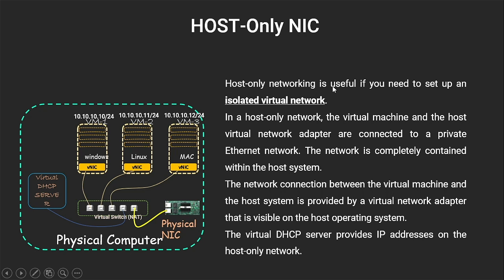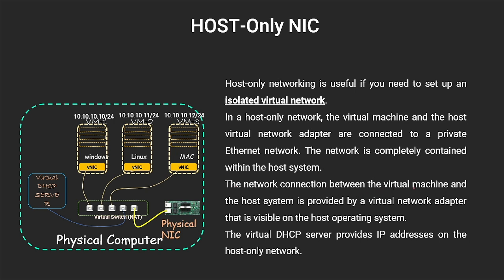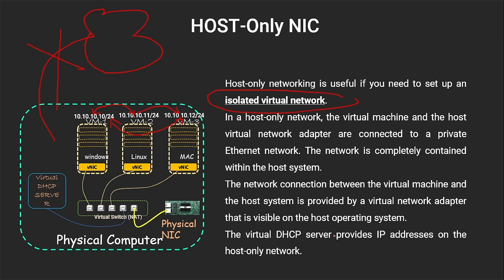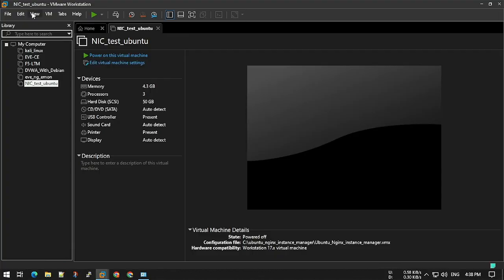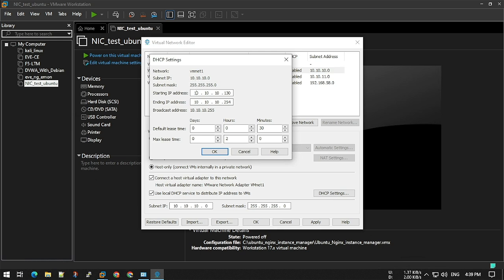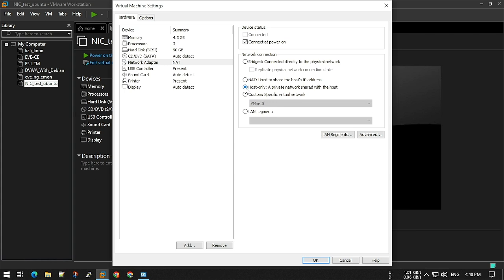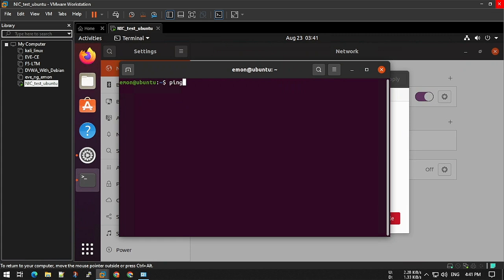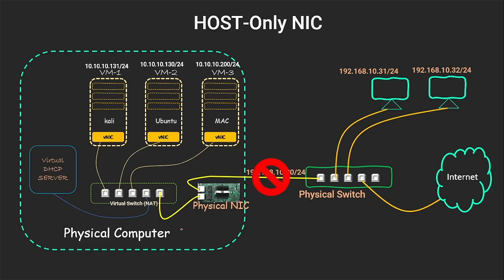Host Only network in VMware Workstation. virtual host only. VMware: Bridge, NAT, Host-Only Part-03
What is Host Only Network VMware? What is virtual host only network?
A Host-Only Network in VMware is a type of virtual network that allows communication between virtual machines (VMs) on the same host and the host operating system itself, but it does not provide any external network connectivity, such as to the Internet or a physical network.

This network type is especially useful when you want to test networked applications in an isolated environment without affecting or exposing them to your physical network or the internet.

DHCP Service: VMware can provide a DHCP service within the host-only network, automatically assigning IP addresses to the VMs, or you can configure static IP addresses.

Unlike other network types (like NAT or bridged networks), a Host-Only Network does not have a default gateway to connect to an external network. This means the VMs and the host are isolated from any external networks, including the internet.